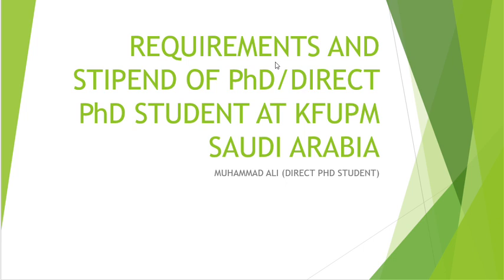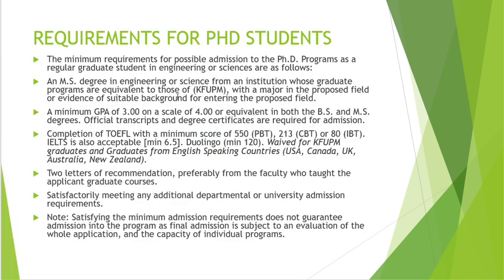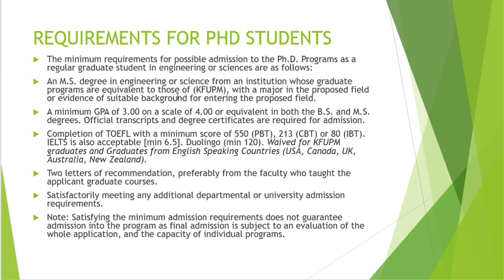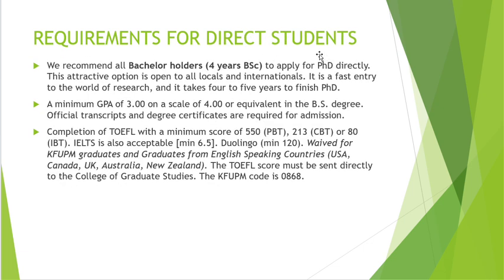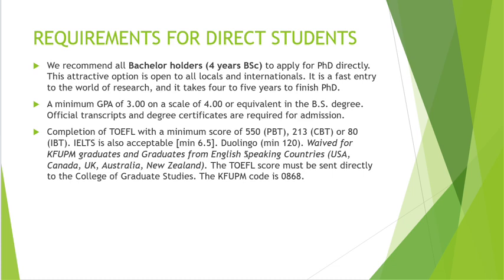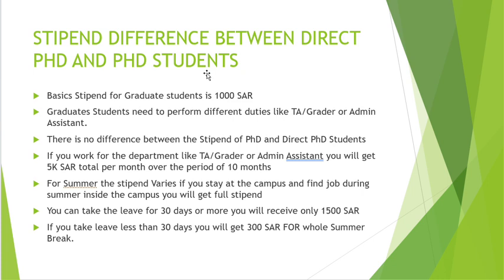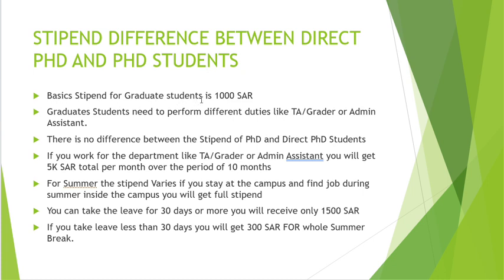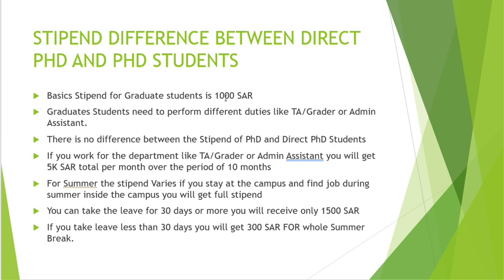PhD & Direct PhD at KFUPM | Stipend, Requirements & Benefits for International Students (2025/2026)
🎓 Thinking about pursuing a PhD or Direct PhD in Saudi Arabia?
This video covers everything you need to know about applying to King Fahd University of Petroleum and Minerals (KFUPM) — one of the top universities in the region.

📍 What you'll learn in this video:

✅ Admission Requirements for PhD and Direct PhD

📈 GPA and English Proficiency Score Criteria (TOEFL, IELTS, Duolingo)

🏅 Stipend and Monthly Salary (TA, Admin Roles)

🌍 Eligibility for International Students

🗓️ Duration of the Program (4–5 years)

🏖️ Summer Stipend and Leave Policy

Whether you're a local student or an international applicant with a strong bachelor's or master's degree, this video helps you understand how to apply, what to expect financially, and what life as a KFUPM PhD student is like.